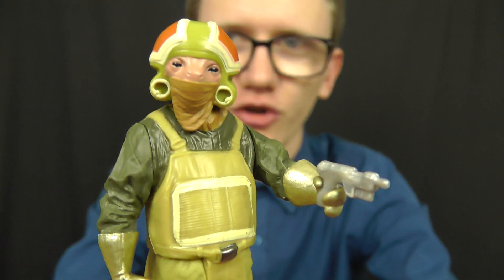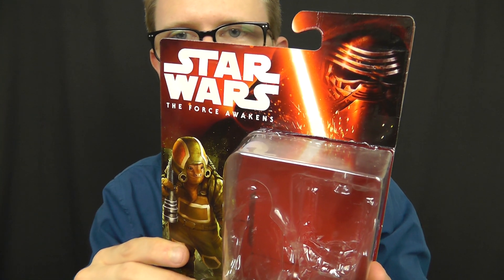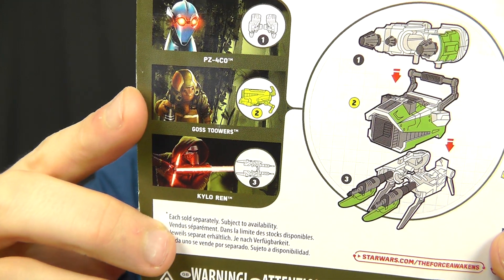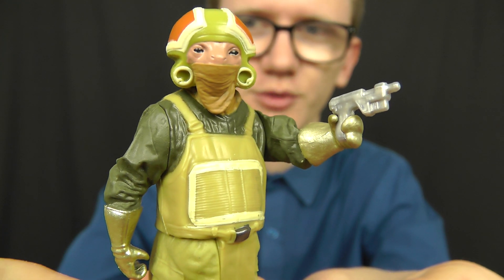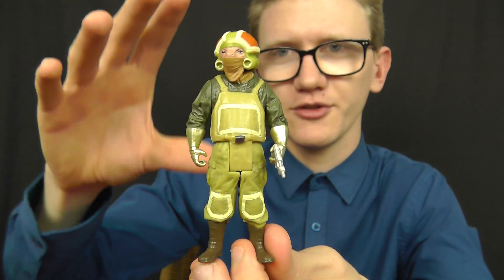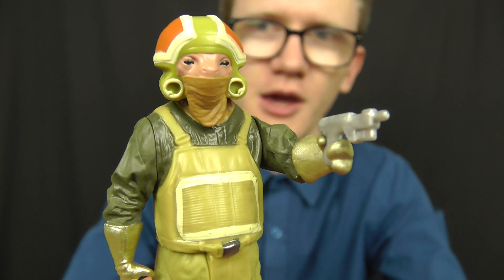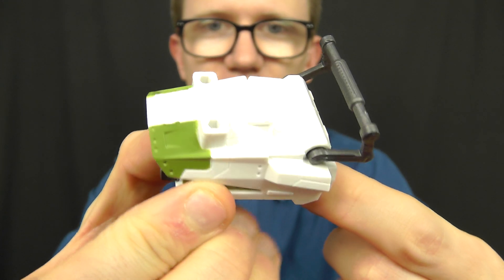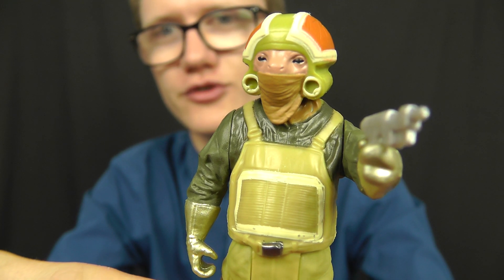Goss Toowers (Resistance Technician) | The Force Awakens: Forest Mission | HD Review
Goss Toowers is part of the tireless technical crew that provides mechanical support to the Resistance's fleet of starfighters.